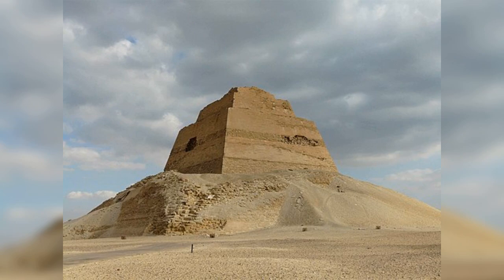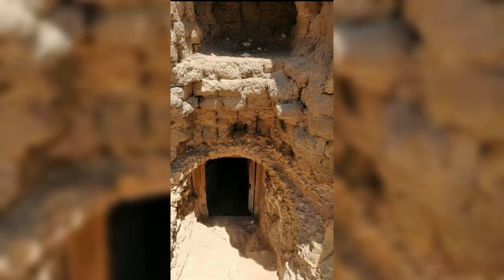The secrets of the Pyramid.Birth of the Pyramid Sneferu: King of the Pyramids part 1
The secrets of the Pyramid.
Birth of the Pyramid
Sneferu:  King of the Pyramids
part 1